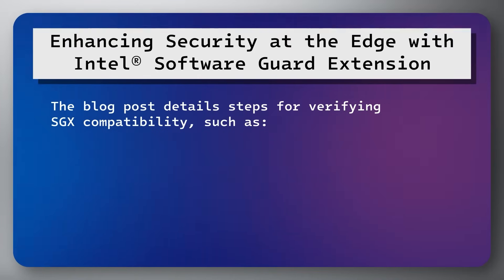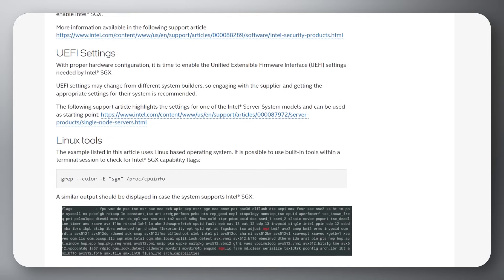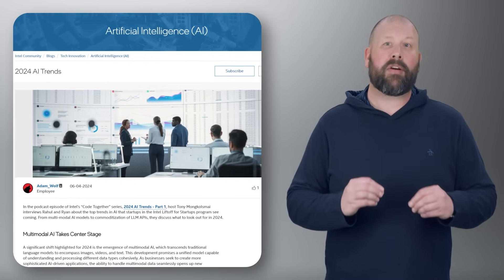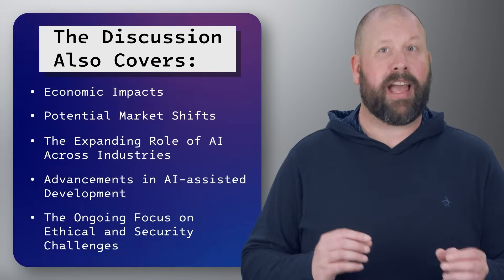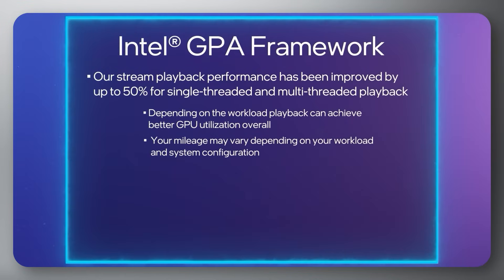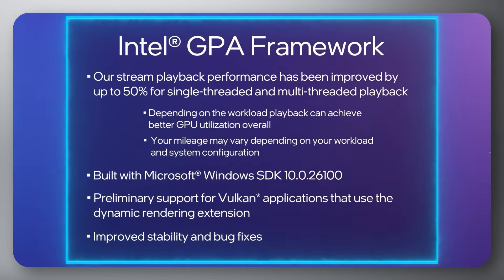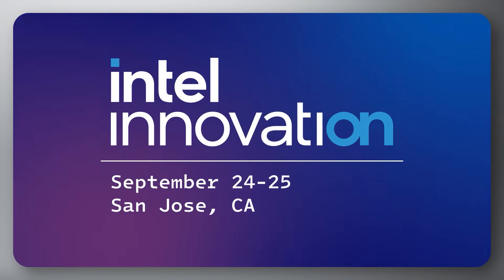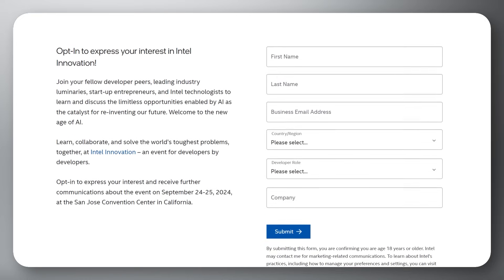Edge Security, AI Trends, Intel GPA Update, Intel Innovation | June 2024 | IDZ News | Intel Software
In the June 2024 episode of IDZ News, we highlight our blog on enhancing edge security with Intel® SGX, detailing steps for verifying SGX compatibility and leveraging it for robust data protection. Tune into Intel's "Code Together" podcast discussing 2024's top AI trends, including multimodal AI, open-source AI, and simplified APIs. We're excited about the 2024.2 release of Intel® Graphics Performance Analyzers, featuring a redesigned UI, improved shader code analysis, and better stream playback performance. Don’t miss Intel® Innovation this September in San Jose, where developers can network, learn, and collaborate on the latest tech advancements. Secure your spot now and explore Intel’s Developer Zone for more resources.

Don't miss Intel Innovation September 24-25, 2024 in San Jose, California! Registration opens June 27, 2024